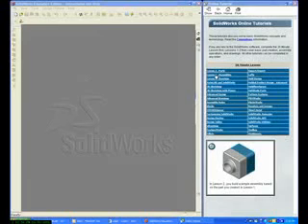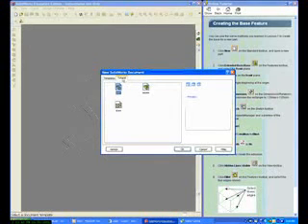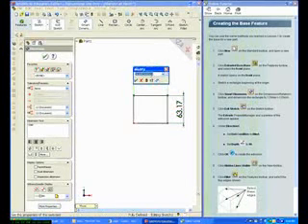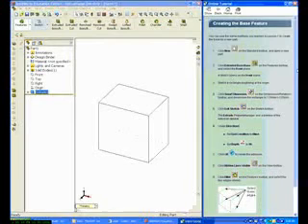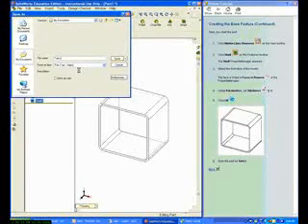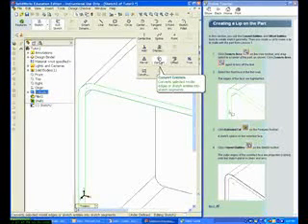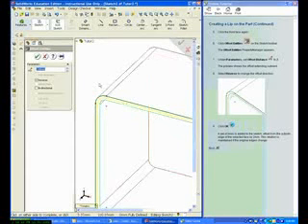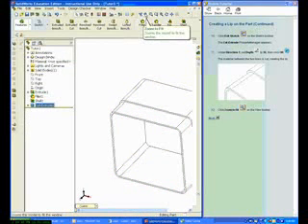SolidWorks Tutorials Lesson 2 Assemblies part 1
The SolidWorks application contains 30 + tutorials to assist you in developing an understanding of the SolidWorks user interface and functionality. The SolidWorks STEM Course videos correspond to the introductory SolidWorks Tutorials. Lesson 2 describes the SolidWorks using the Offset and Convert Entities Sketch Tools and creating a simple assembly. Select Help from the Main menu. Select SolidWorks Tutorials, Lesson 2. Follow each step, repeat the tutorials until you can recreate the model on your own. The two videos make up Lesson 2. Additional curriculum materials are available to SolidWorks instructors that utilize these lessons in their classroom. Movies can also be utilized in an independent classroom environment.